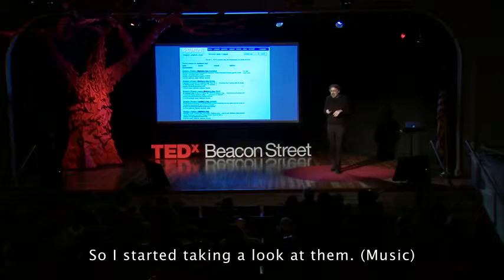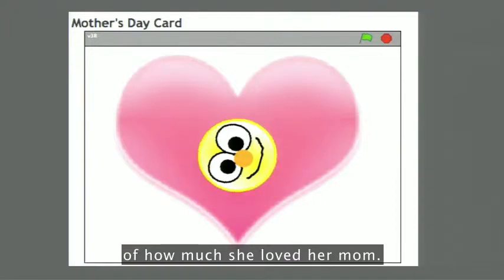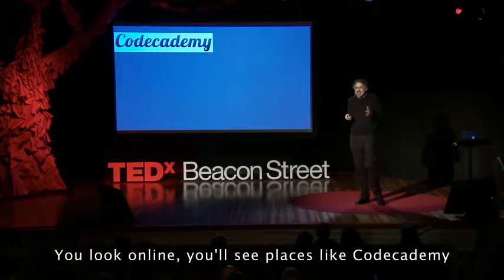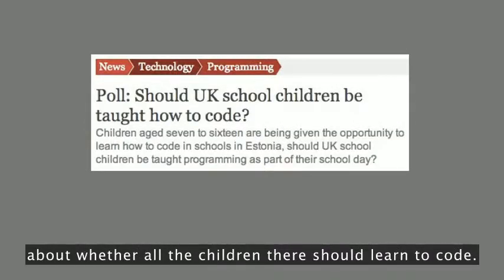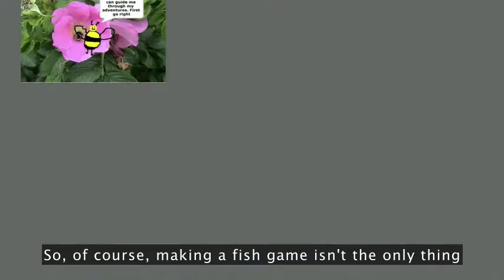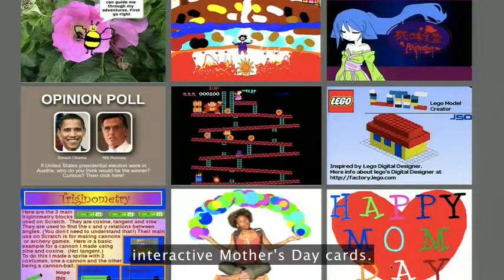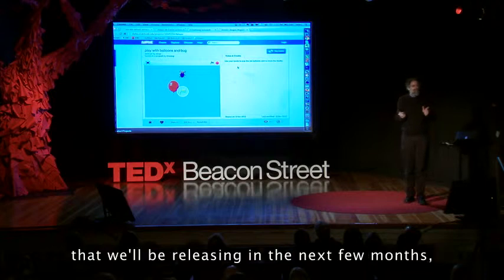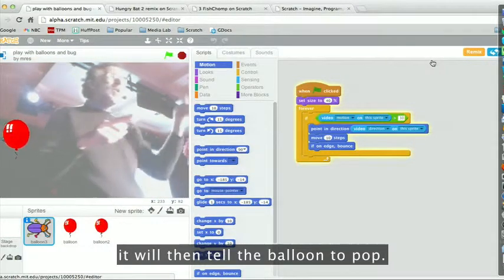Mitch Resnick - Lets teach kids to code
Курсы иностранных языков Дмитрия Кривошеева - iMova!